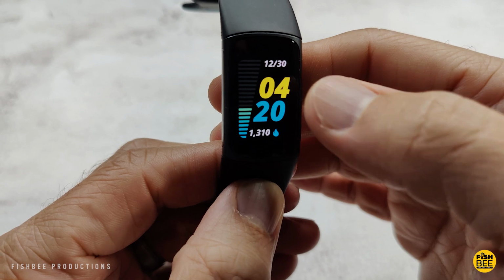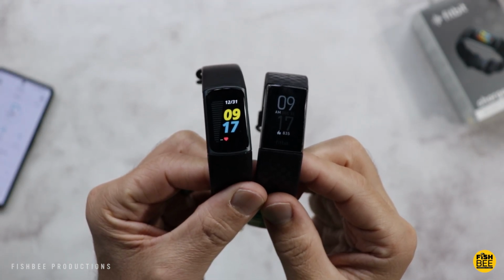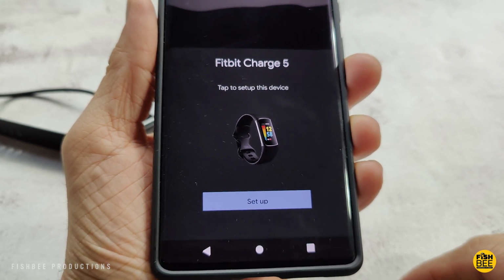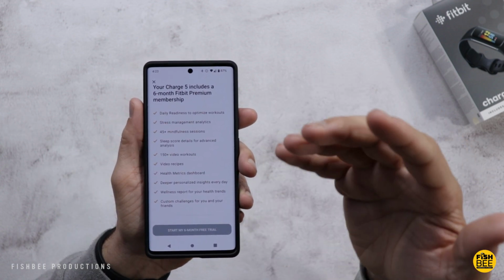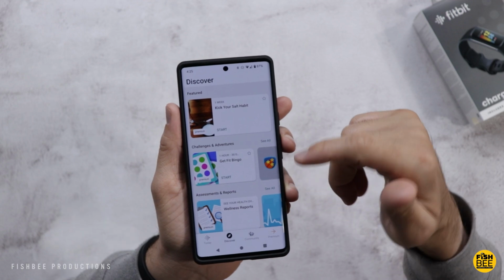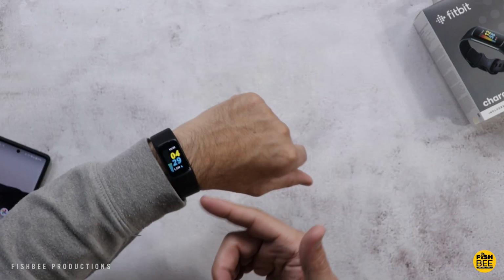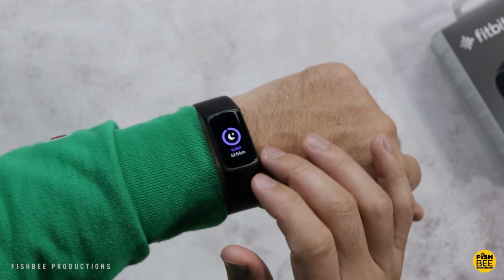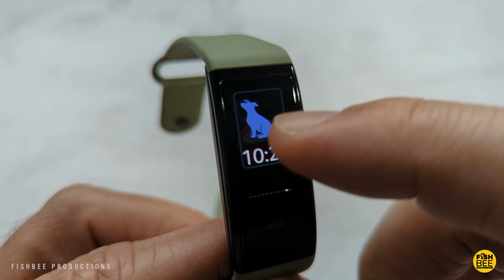Fitbit Charge 5 - Unboxing & Review!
Fitbit Charge 5 on Amazon

Halo View on Amazon

Fitbit Charge 4 on Amazon

MY FAVORITE MOBILE GAME CONTROLLERS:

8bitdo Pro 2 CLASSIC EDITION Controller on Amazon